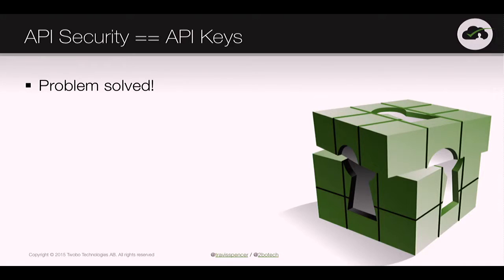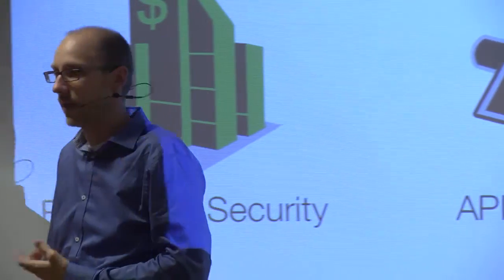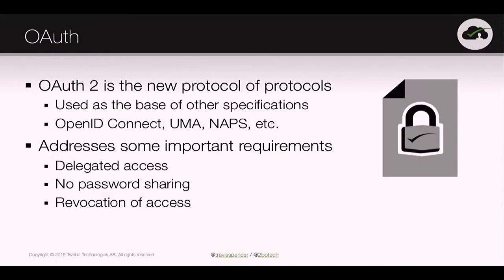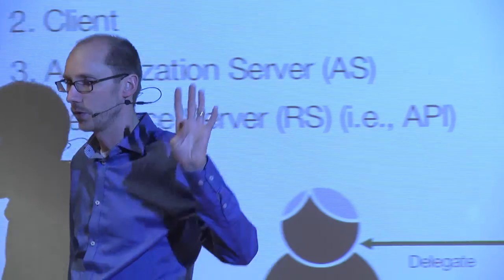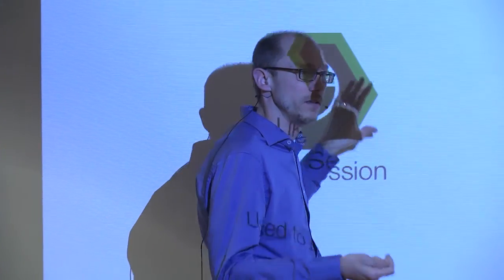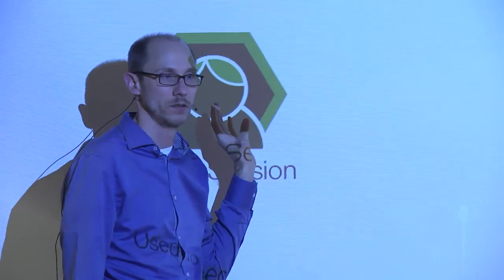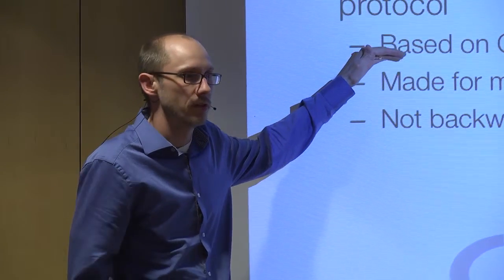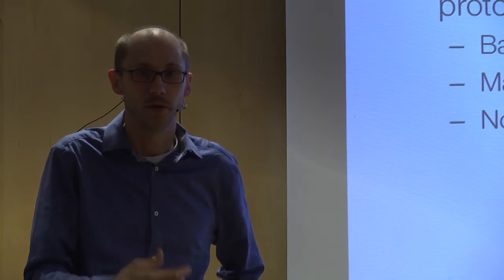Security Conference 2015 - Secure APIs - Use identity management to handle mobile...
Session: Secure APIs – Using identity management to handle mobile and cloud challenges
Speakers: Travis Spencer

In order to securely expose data to mobile devices, cloud services, and other consumers, it is essential that your organization can answer two fundamental questions before allowing access to its data:

 - Who is it that is requesting the data?
 - What should the requester be allowed to do with this data?

Only after these question are known, can your organization comfortably provide access its information.

The number of applications attempting to consume data is exploding; the number of identities that users and devices have is also growing at staggering rates. Using all of these identities and applications together is resulting in a large number of possible combination where the answer to these fundamental questions may differ. To cope with this, a modern approach to Identity and Access Management (IAM) is needed.

In this talk, Travis Spencer will explain:

 - What modern IAM standards exist, and which should be part of your IT infrastructure;
 - How can these standards be assembled into a platform that will answer these fundamental questions;
 - How can existing IAM investments can be combined with new ones, avoiding waste and breaking changes;
 - How the same platform infrastructure can be used to provide public (open) access to data and for more restricted use cases (e.g., for employees, partners, etc.); and
 - How your company can establish a security platform on which others can securely transact business regardless of user, device type, device owner, and location.
 - Attendees will leave with a better understanding of how security can enable the business to provide better User Experience (UX), enhanced protections, and modern delivery of data access through Application Programming Interfaces (APIs).

Learn more!
Check out our cutting edge trainings and hands-on-labs in security and development
Or our leading egde consultant services in security and development [swedish web]